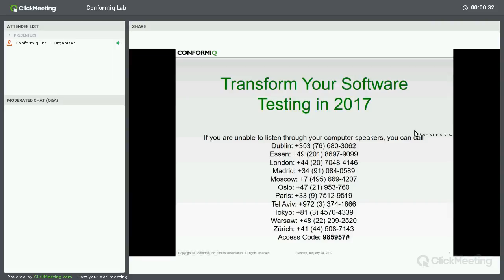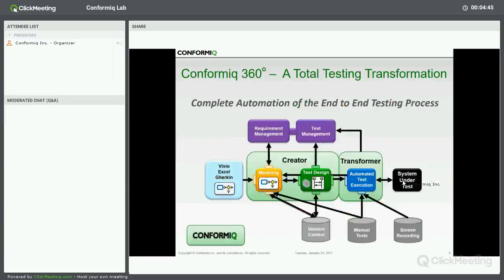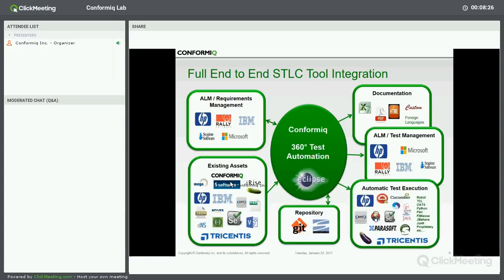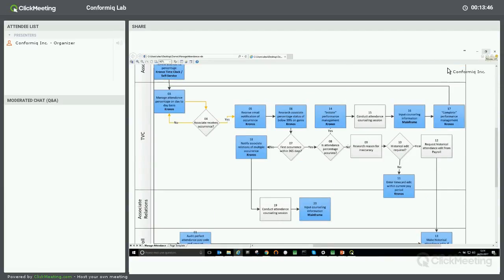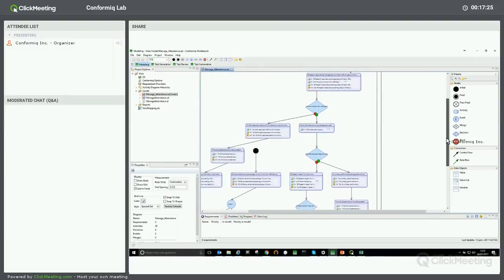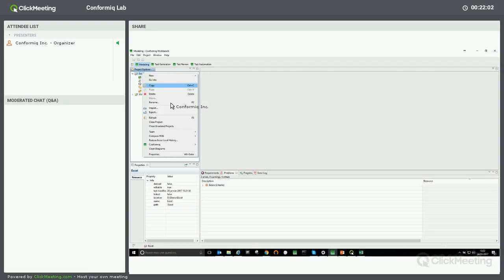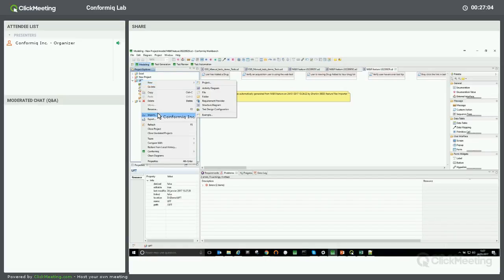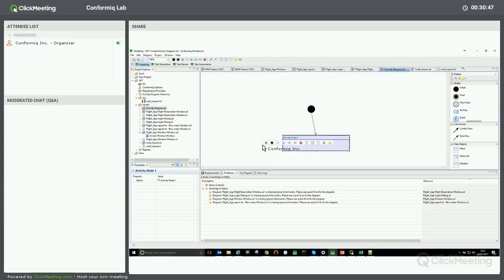Automatic Test Design from Existing Assets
This demo recorded in Jan 2017 shows various examples how to import and generate models from different types of existing assets such as business assets (Visio diagrams), test assets (manual tests specified in Excel), Gherkin feature files, as well as recordings (HP QTP/UFT object repositories).